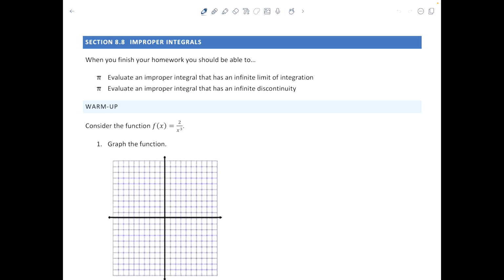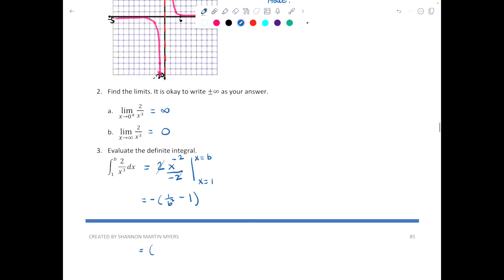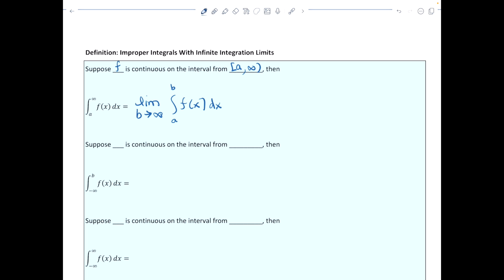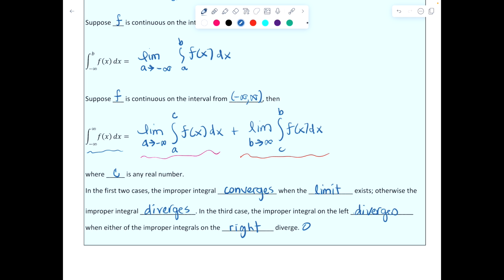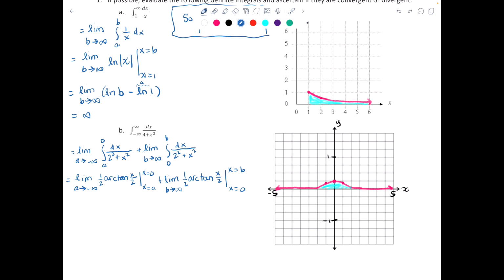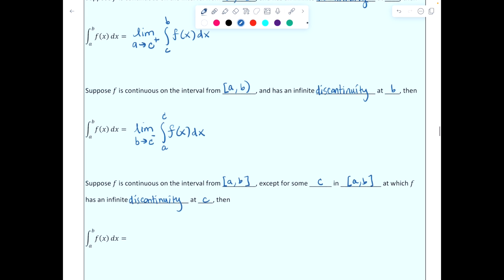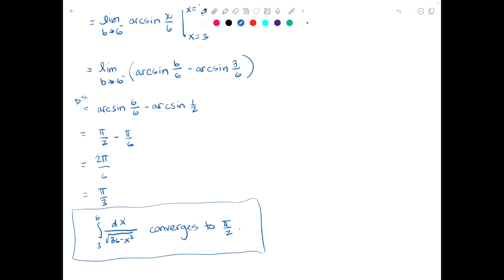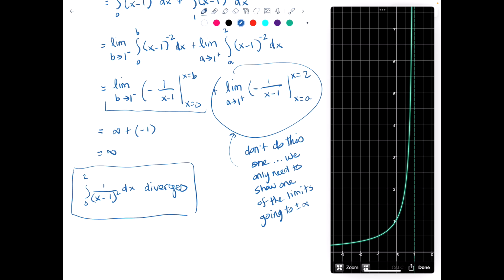Calculus II 8.8 Improper Integrals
This video is meant to be paired with the Calculus and Analytic Geometry II Guided Notebook by Shannon Myers. The guided notebook is based on the Calculus text by Larson and Edwards. In this clip we check out improper integrals. There are several examples.